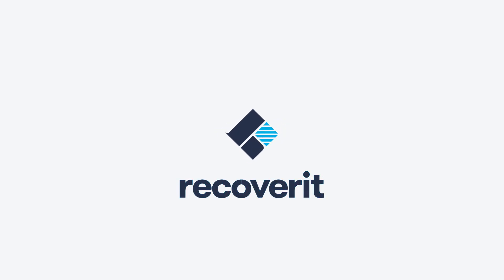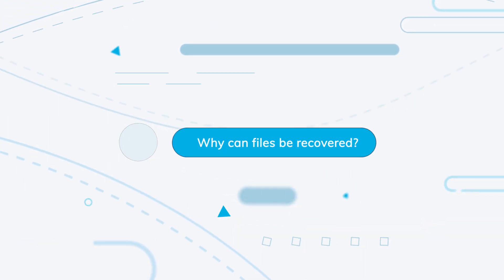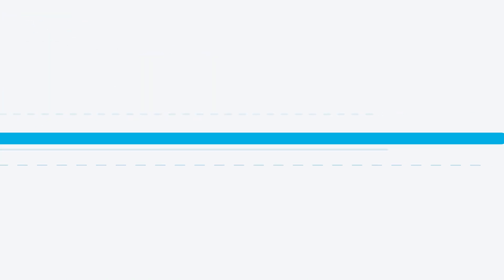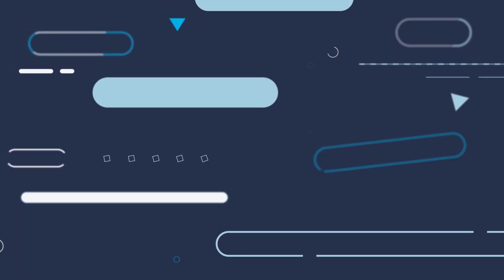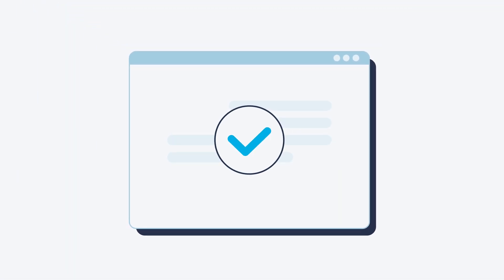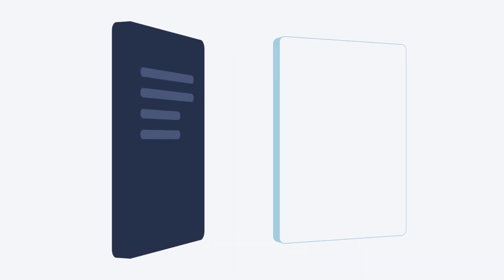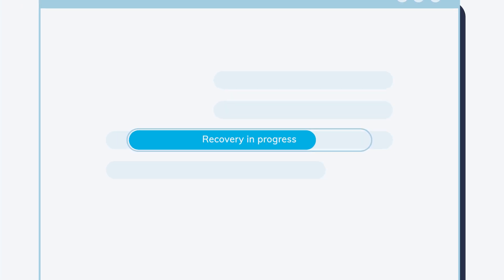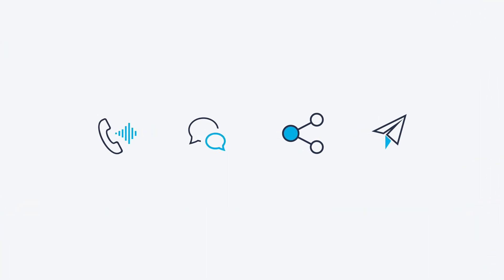3 Basic Facts You Should Know About Recoverit Data Recovery Software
Recoverit, the ultimate data recovery expert around you, retrieve your lost data within just few clicks!
When using Recoverit, you might face recovery failure. There are few common questions.
  1. Why can files be recovered?
  2. Why they get corrupted sometimes after recovery?
  3. and why can't files have their original names after recovery?
Check this video and you will get the anwsers!
How files get stored and retrieved 0:26s
why do files get corrupted sometimes after recovery 1:07s
why do files get different names after recovery 1:28s